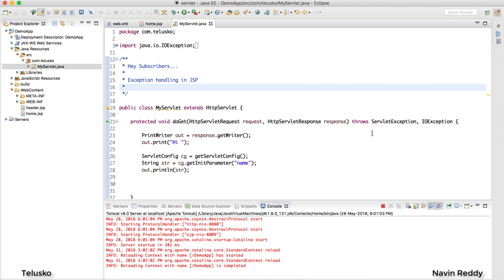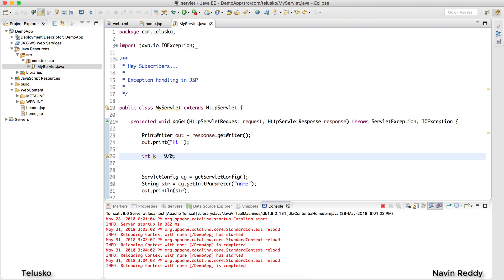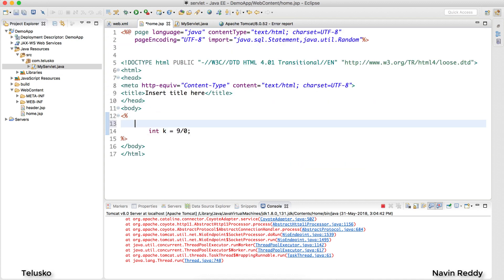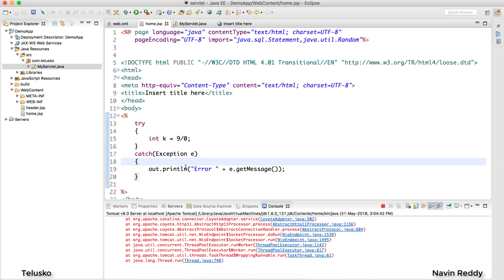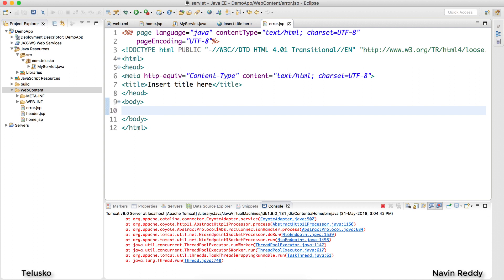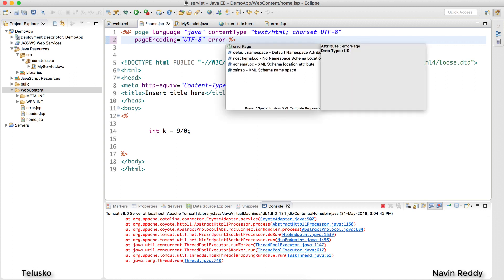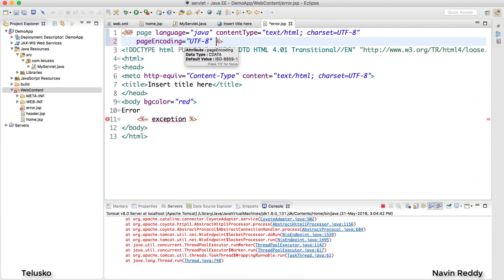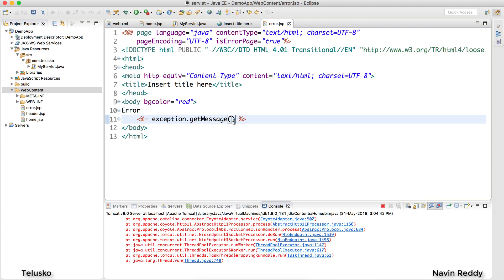Exception Handling in JSP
Practicle implimentation Exception Handling in jsp

In this video we will see :
- Example of Exception Handling in JSP
- Checked exception
- Unchecked exception
- Try block
- Catch block
- Handling exception in JSP
- Using Try catch in JSP
- Printing error message
- Error page in JSP
- Exception object
- Passing exception to error page
- isErrorPage